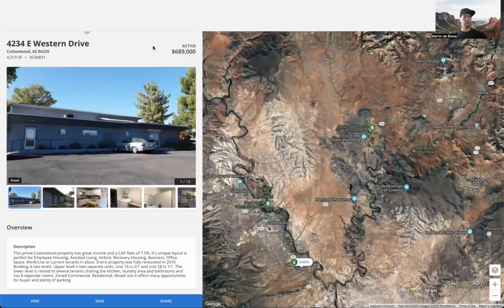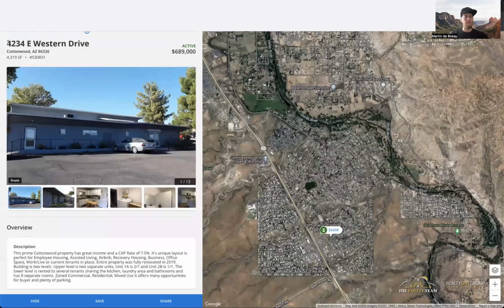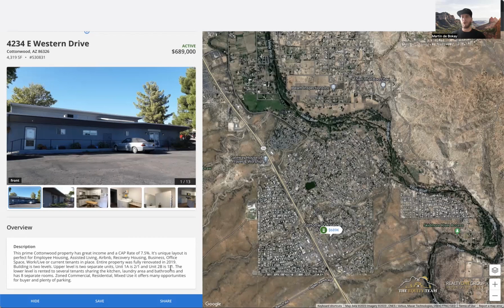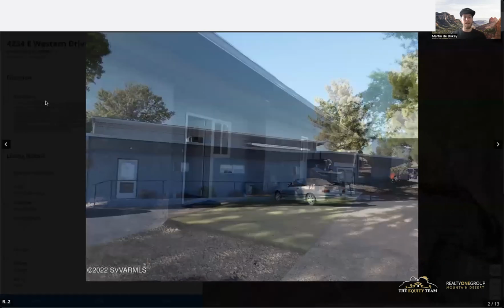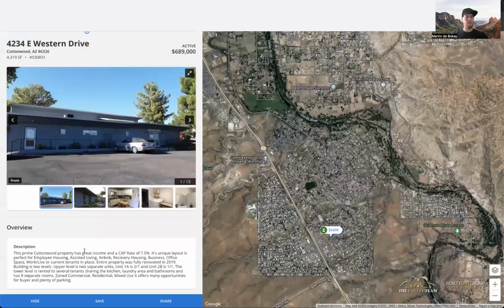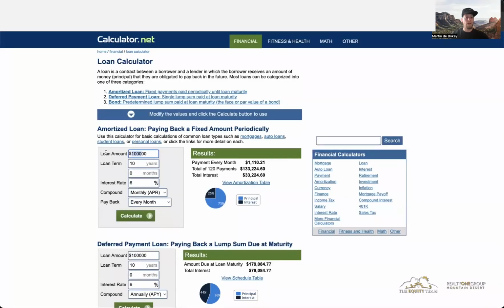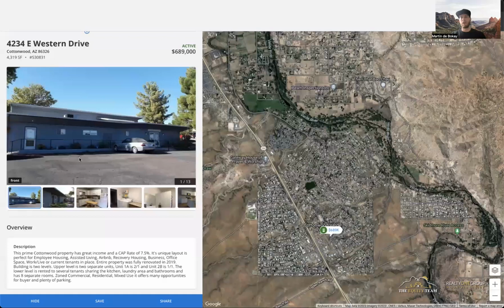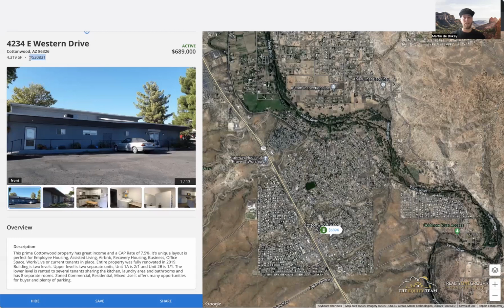How To House Hack In Cottonwood, AZ: A Smart Real Estate Strategy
Learn House Hacking in Cottonwood, AZ!

Hi Everyone and Welcome to The Equity Team AZ Channel!

In this episode, Martin de Bokai dives into an incredible house hacking opportunity in Cottonwood, Arizona.

Discover how you can live for free while building equity and cash flow with a multi-unit property. If you're new to investing or looking for smart real estate strategies, this video is for you!
🏡 Discover exclusive Sedona real estate opportunities with top-tier expertise to buy or sell your dream property – check out
Curious about living in Sedona, Arizona, and how The Equity Team can guide you through the process? We're here to assist!

☑️ The Equity Team is part of the Realty One Group Mountain Desert office
Broker: Mimi Lundy